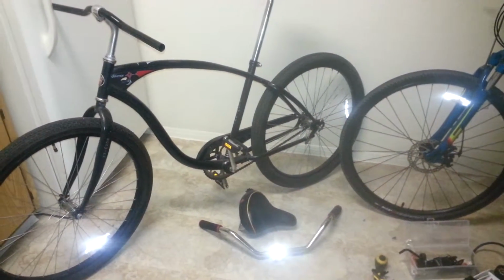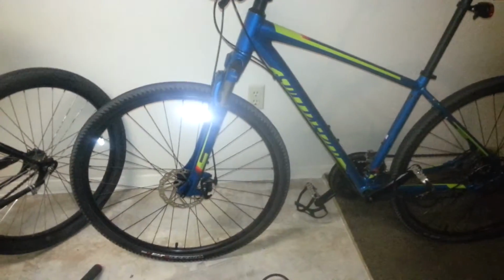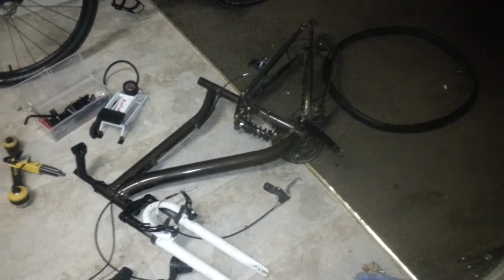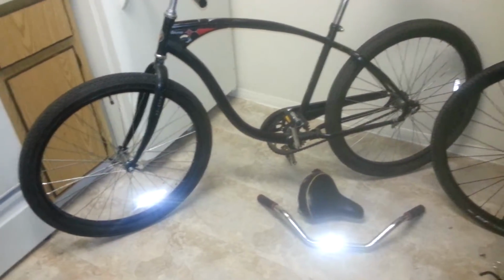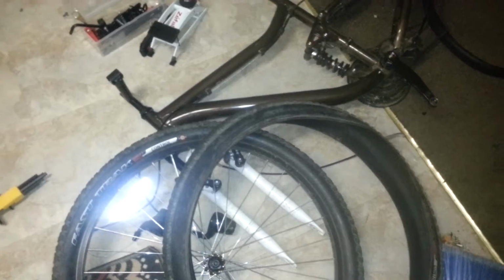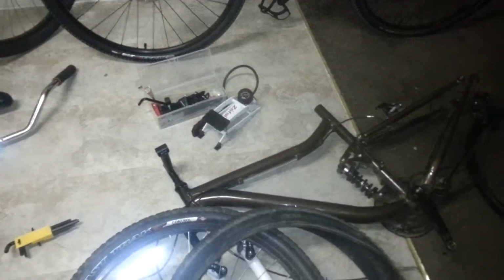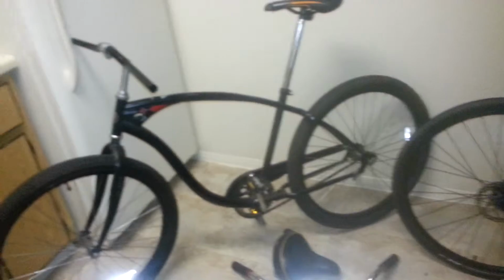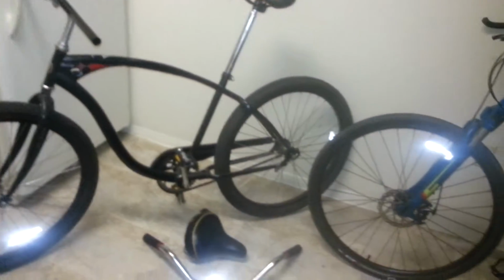Specialized CT Disc and Single Speed Modifications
Learning how to bond with my bike and my beach cruiser modifications . Happy riding !